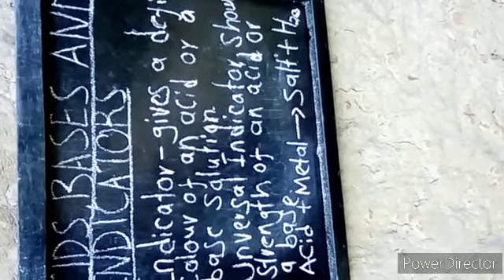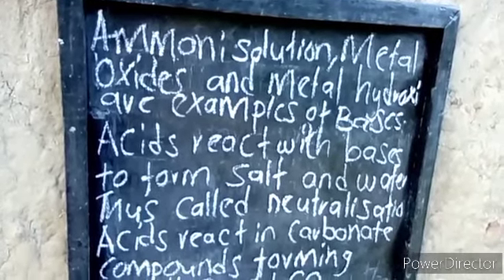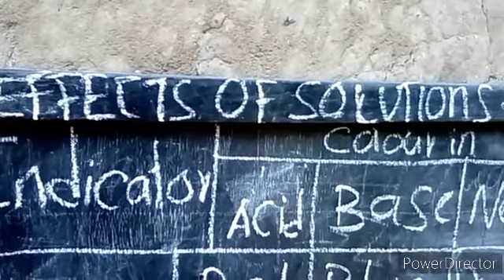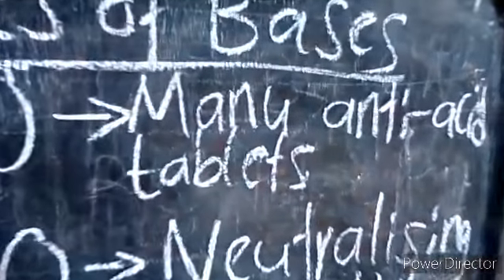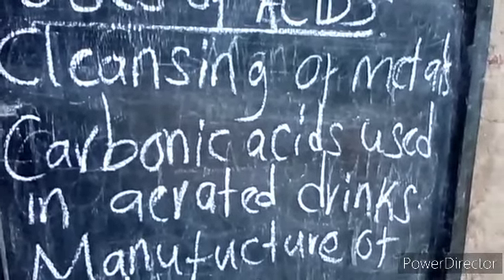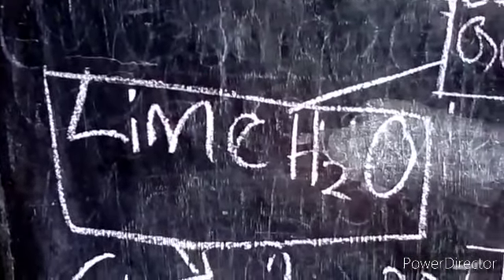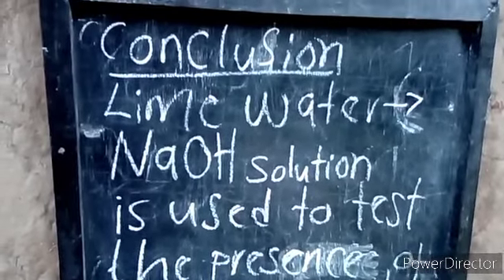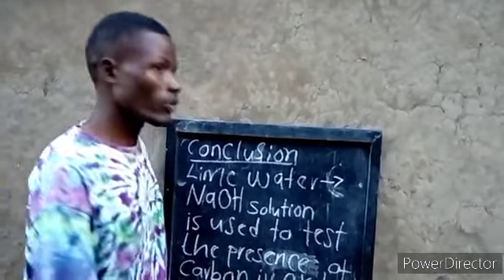kcse kcse2022 kcsepastpapers